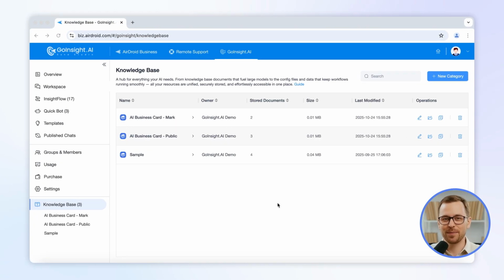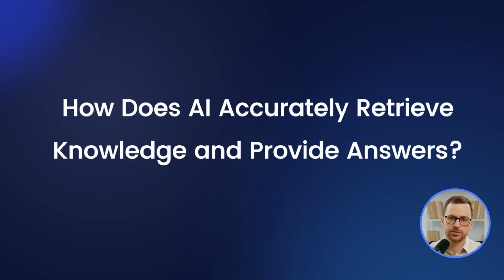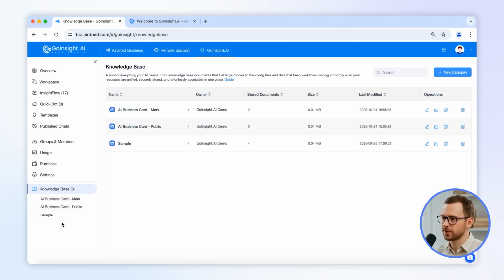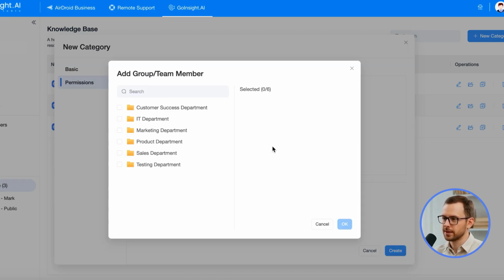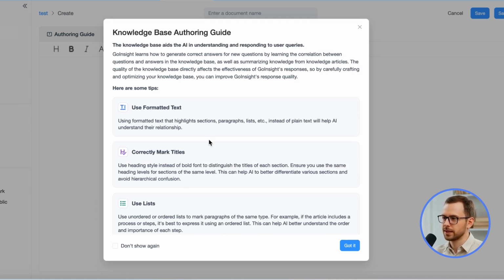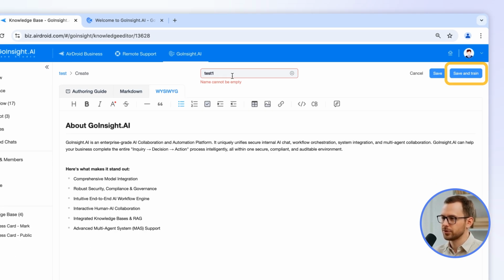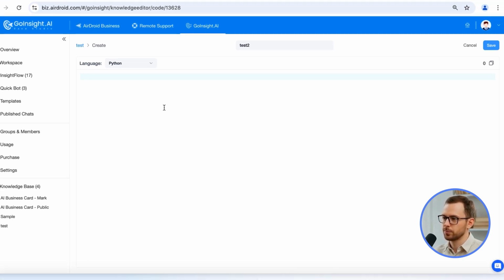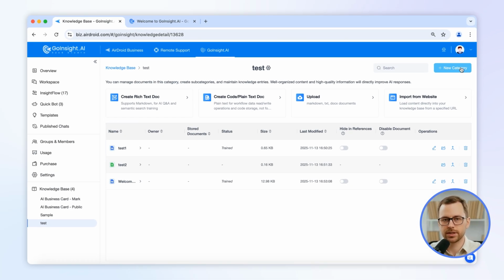EP3 Knowledge Base 101: The Concept and How it Works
In this video, learn about the knowledge base from concept to configuration, and understand what makes it the foundation of AI adoption and deployment.